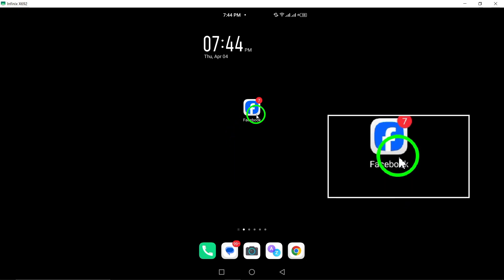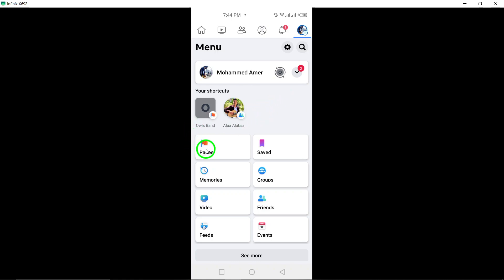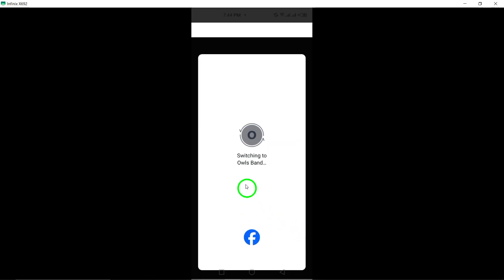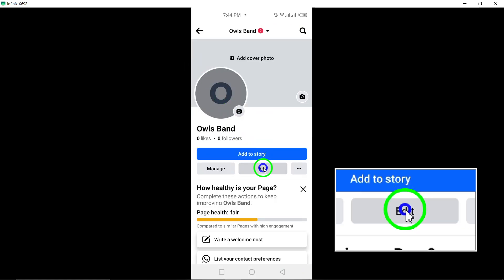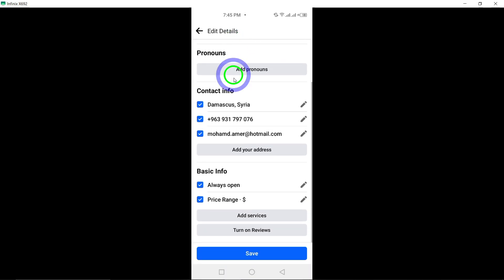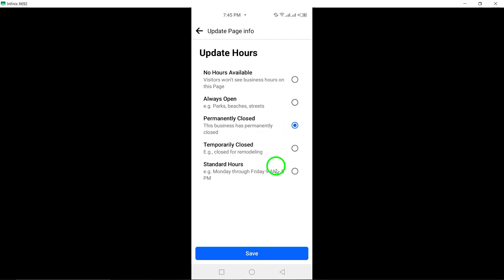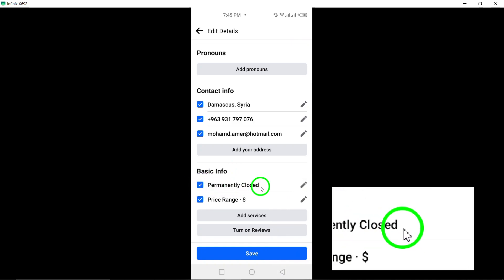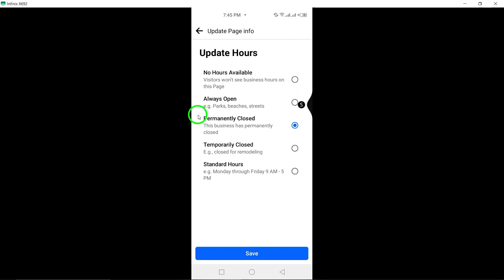How To Show Permanently Closed On Your Facebook Page - Full Guide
Learn how to display 'Permanently Closed' on your Facebook Page with this in-depth guide. Follow these steps to accurately reflect the status of your business:

1. Open the Facebook app and log in to your account.
2. Tap the menu icon (three horizontal lines), then scroll down and tap ‘Pages.’
3. Switch to Your Page by tapping the down arrow next to your profile photo at the top and select the Page you want to switch to.
4. Tap your Page’s profile picture.
5. Tap the Edit icon at the top right.
6. Scroll down and tap 'Edit' next to Detail.
7. Tap 'Add Hours.'
8. Tap 'Hours.'
9. Select 'Permanently Closed.'
10. Tap 'Save.'
11. Press the back button on your phone.
12. Under Basic Info, mark 'Permanently Closed.'
13. Tap 'Save' at the bottom.

Ensure your Facebook Page accurately reflects the status of your business by following these steps to show 'Permanently Closed.